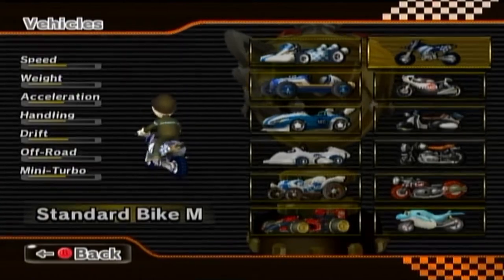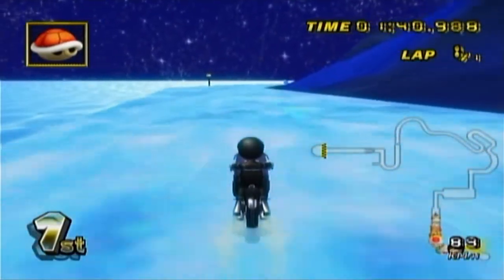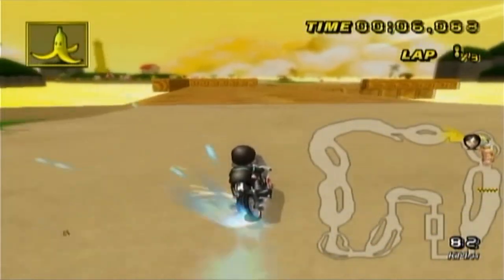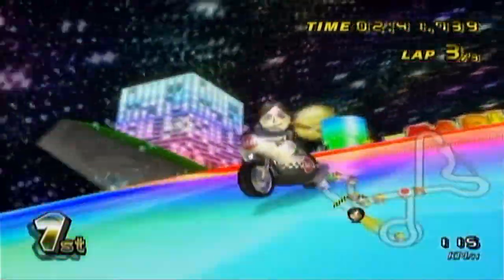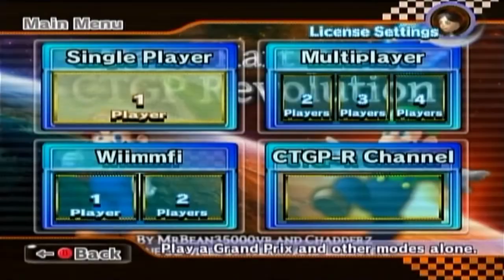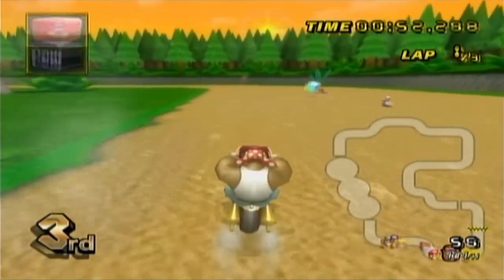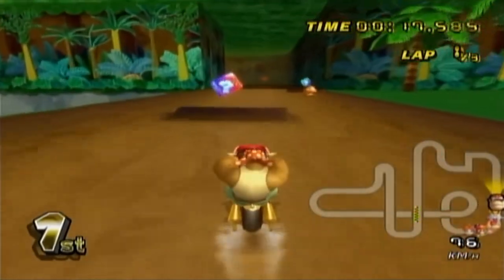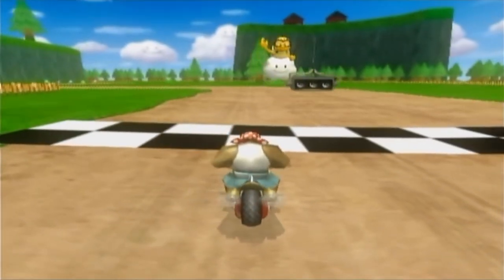Playing the Custom Tracks in Mario Kart Wii CTGP - Blooper and Mega Mushroom Cups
Something quite different since every game I try to record a Let's Play for fails. I play through a mod I recently installed. What's that? You want a real Let's Play?

I missed the part where that's my problem.